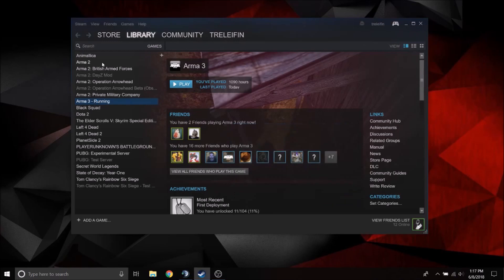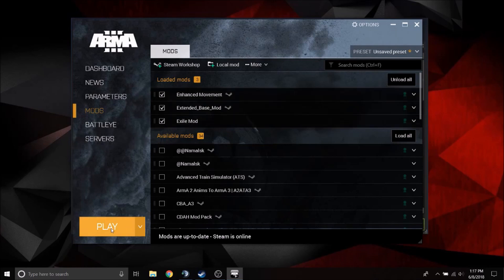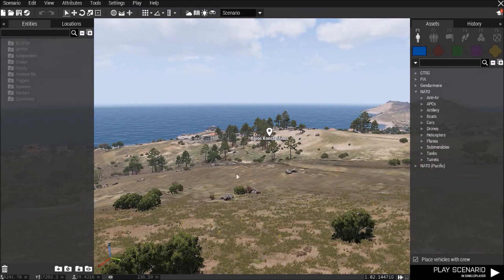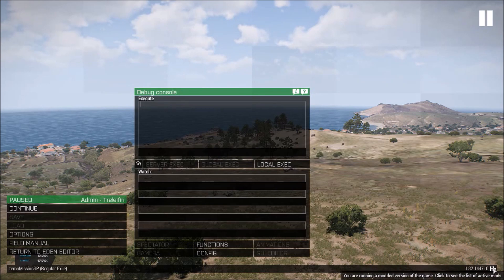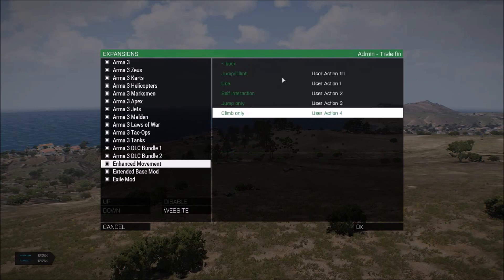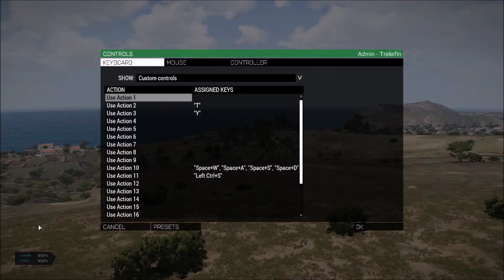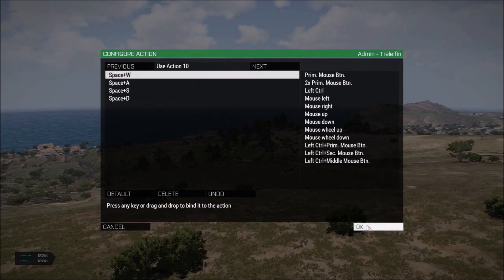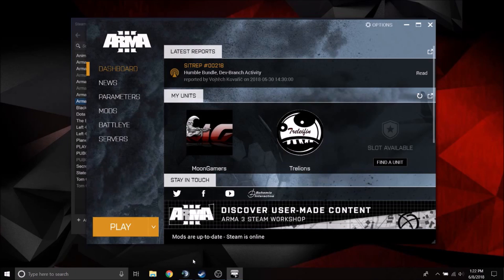Arma 3 - How To Set Up Keys For Enhanced Movement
This video shows how to set up your enhanced movement keys used for the Enhanced Movement Mod found Steam Workshop.